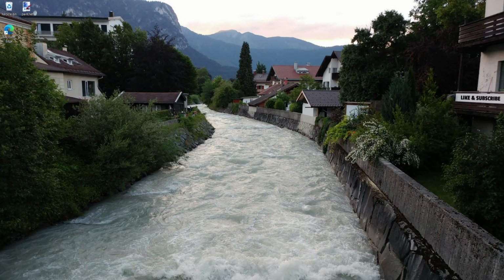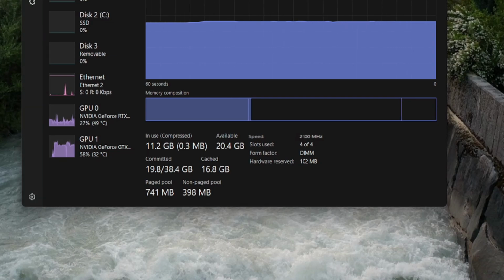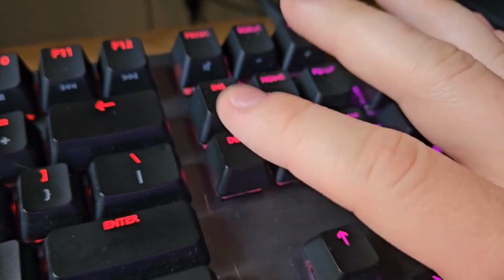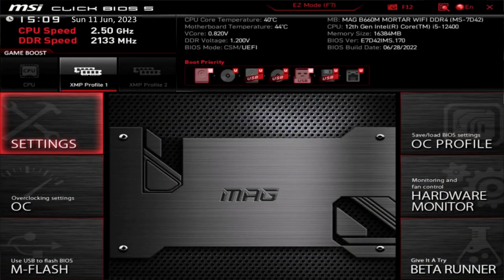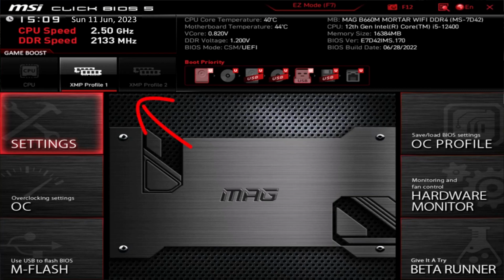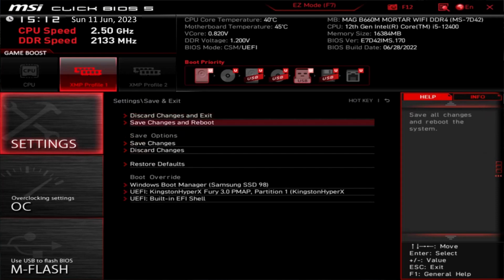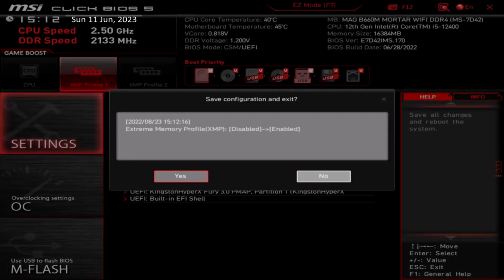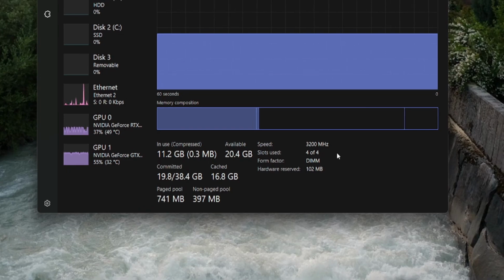How to Enable XMP on an MSI Motherboard EASY (2024)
Just a simple video for enabling XMP on MSI Motherboards, I hope that you find some use out of it just like I did.

how to enable xmp on msi motherboards
how to enable xmp
load xmp presets
save bios settings & reboot
outro

Description tags: xmp preset, msi xmp, how to enable xmp, does my motherboard have xmp